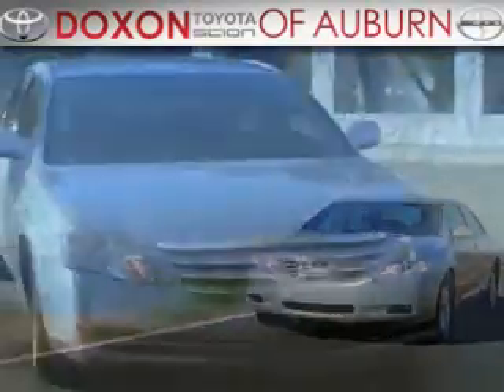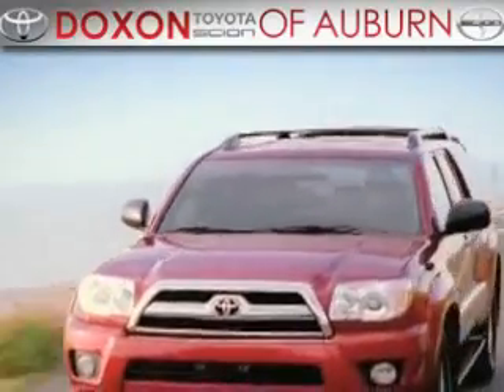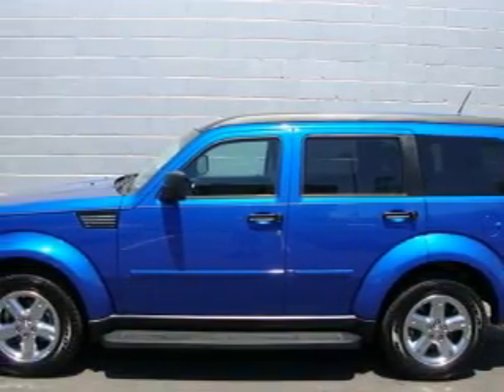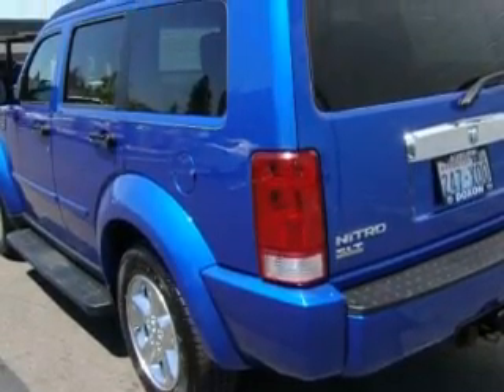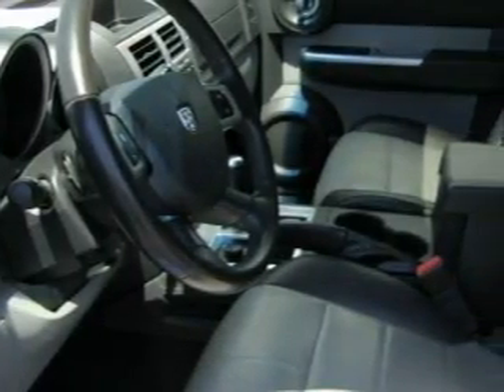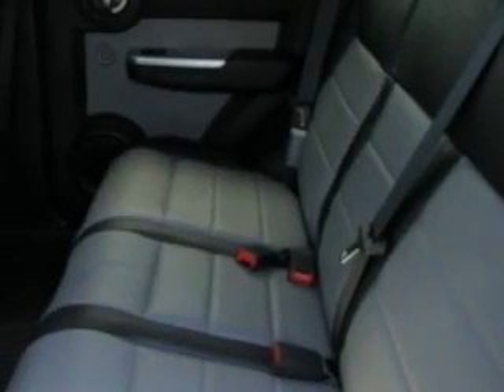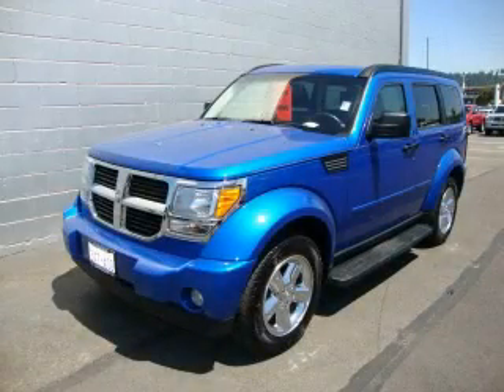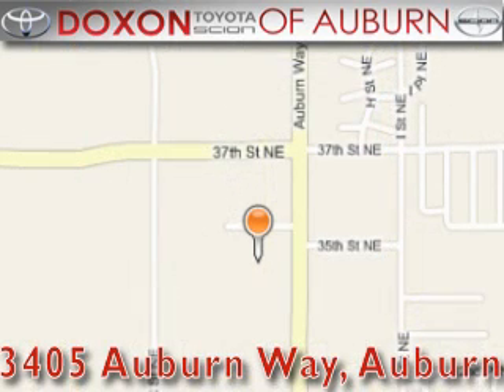Pre-Owned 2007 Dodge Nitro Auburn WA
Year: 2007
 Make: Dodge
 Model: Nitro
 Engine: 3.7L V6 MPI
 Trans.: Automatic
 Exterior: Blue
 Miles: 19,635
 Interior: Gray
 Stock: B8755

 2007 Dodge Nitro Auburn WA